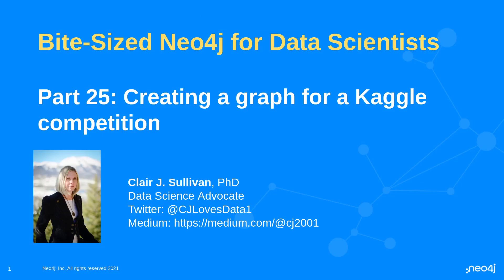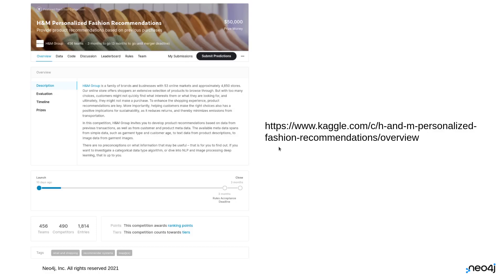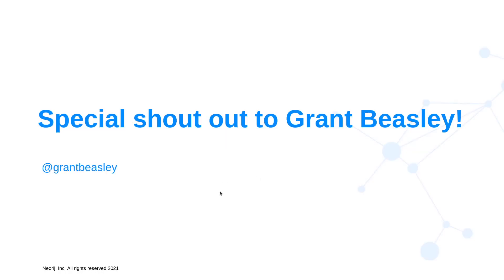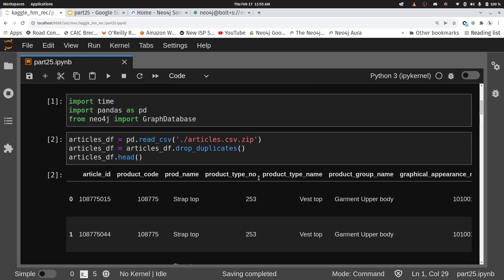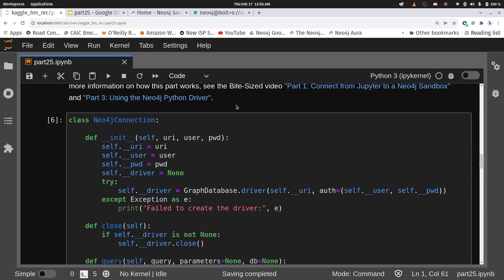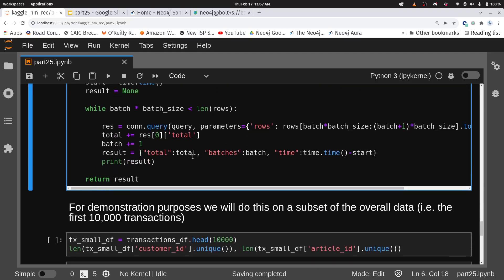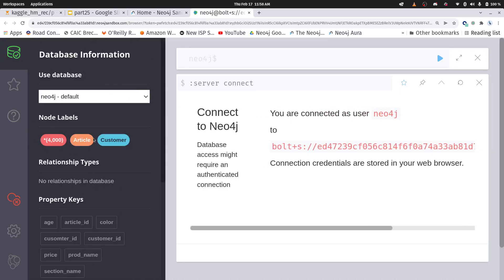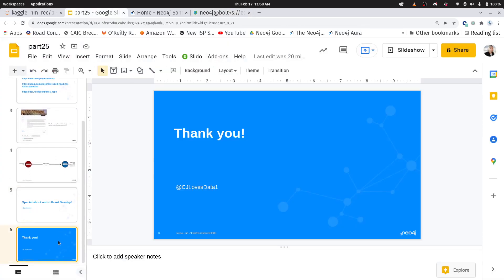Part 25: Creating a graph for a Kaggle competition